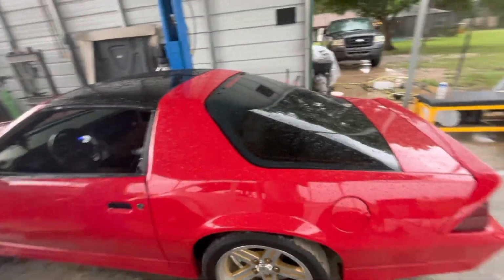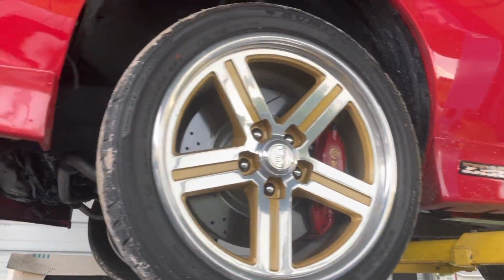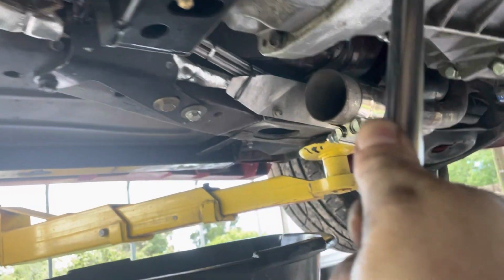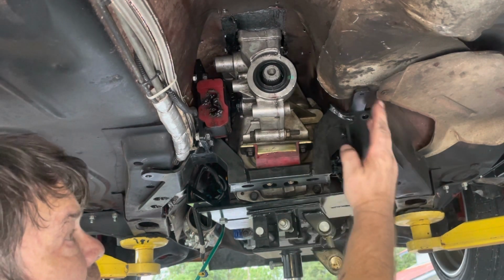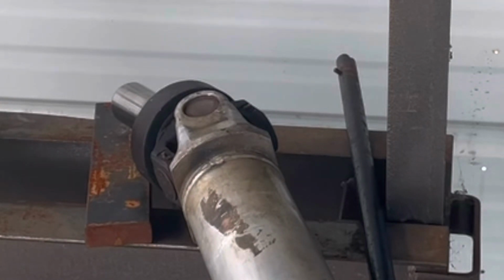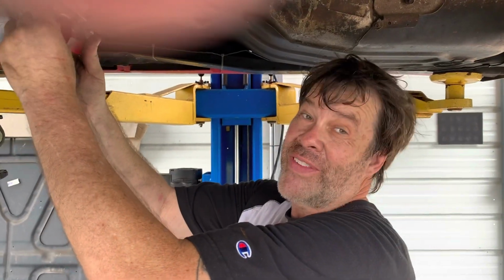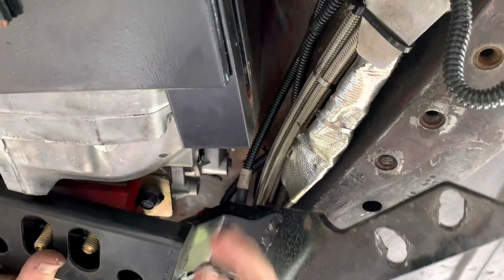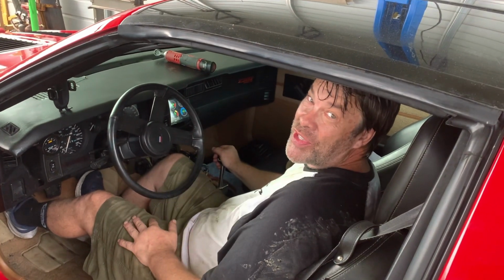Installing Tremec Magnum F in fbody 1982-1992 (3rd gen) Camaro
Installing the Tremec Magnum F six speed transmission in my fbody 82-92 Iroc-Z Camaro.
Tremec Magnum F close ratio transmission install.
Purchased at @TickPerformance
Optional chromoly Strange 33 spline slip yoke cut down .33” to match stock yoke length.
Conversion universal joint 1310 to 1350 for slip yoke.